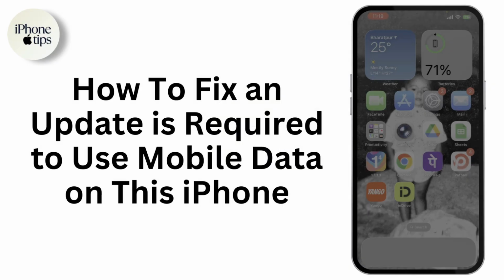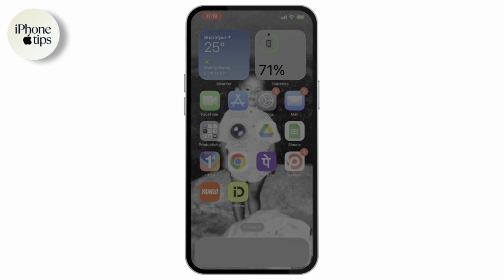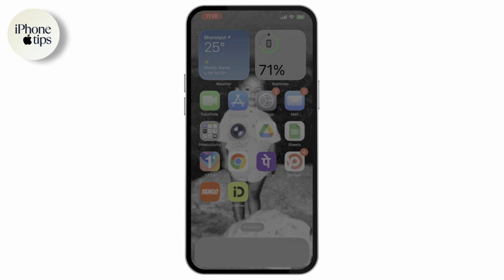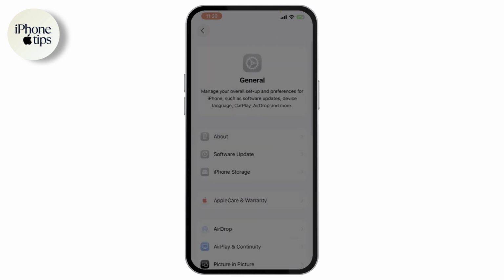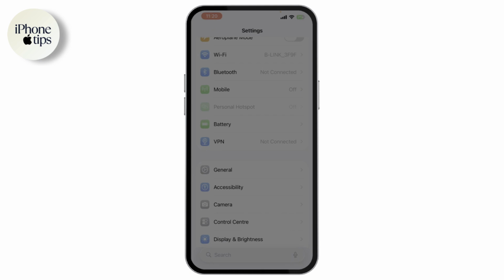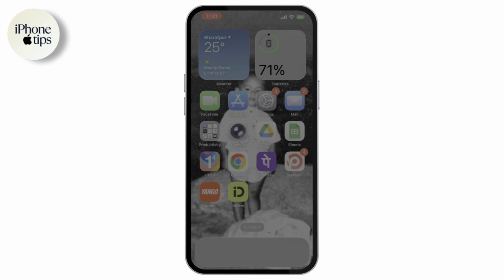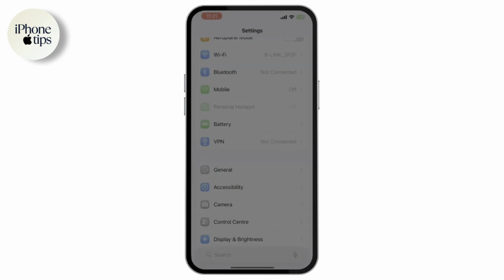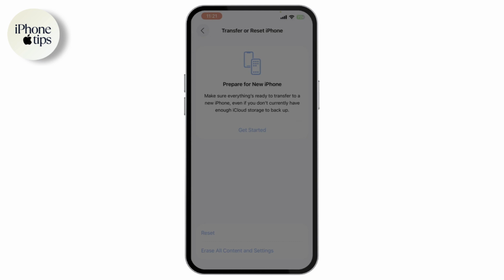How to Fix an Update is Required to Use Mobile Data on This iPhone (2026)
How to Fix an Update is Required to Use Mobile Data on This iPhone

How to fix an update is required to use mobile data on this iPhone with simple checks that can restore mobile data access. This video highlights key fixes like having a stable internet connection, restarting the device, checking settings under general, updating carrier settings, and using software update to update your iPhone. It also mentions turning airplane mode on for a short time, ejecting and reinserting the SIM, and using transfer reset iPhone to reset network settings if needed. Fixing this problem is important because the message can block mobile data and stop normal internet use when you are not on Wi-Fi. After fixing it, you can use mobile data normally again, connect more reliably, and continue using your iPhone without the same warning interrupting your connection.

00:00 Introduction
00:10 how to fix an update is required to use mobile data on this iphone

fix an update is required to use mobile data on this iphone, how can fix an update is required to use mobile data on this iphone, how do you fix an update is required to use mobile data on this iphone